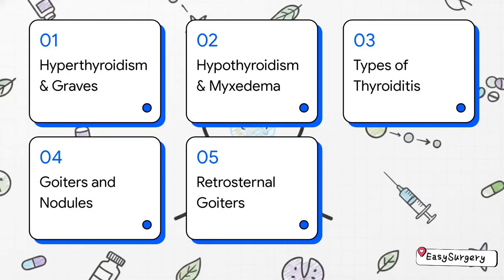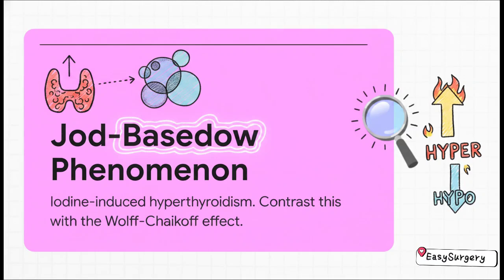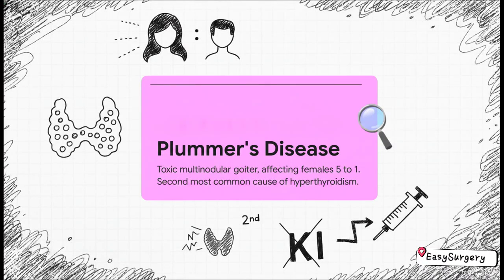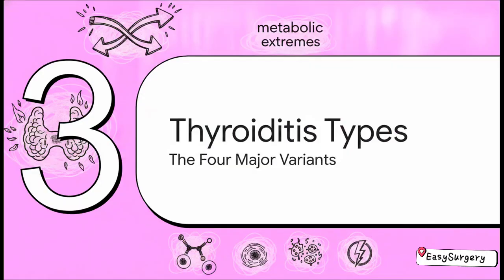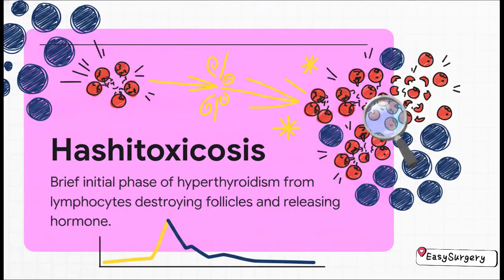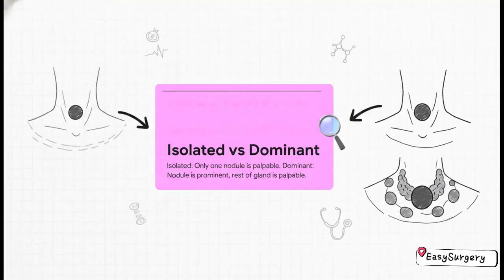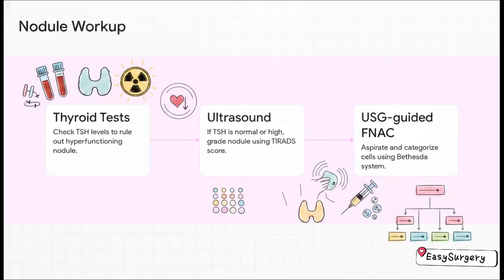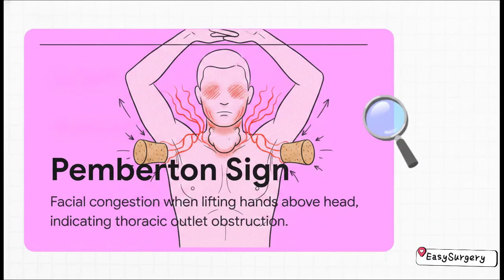Thyroid part 3 Mini Marrow Notes